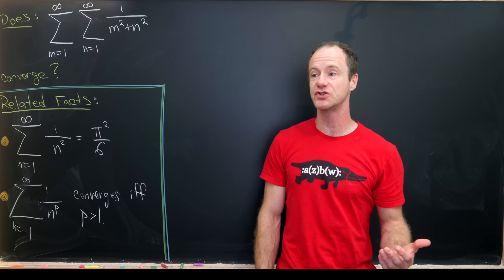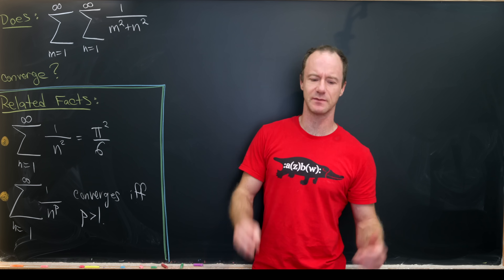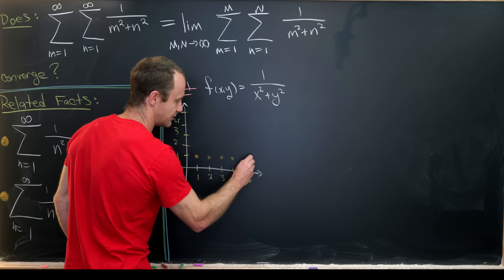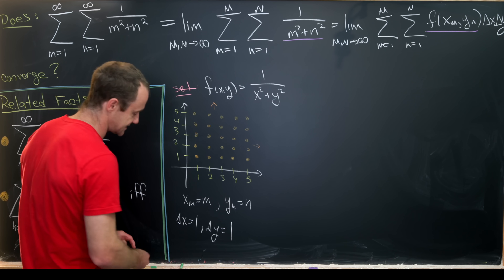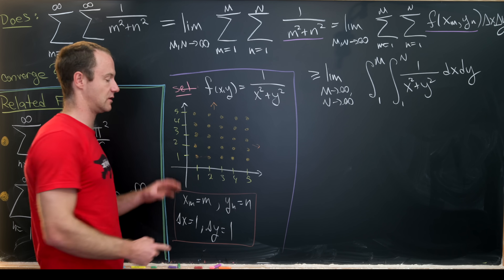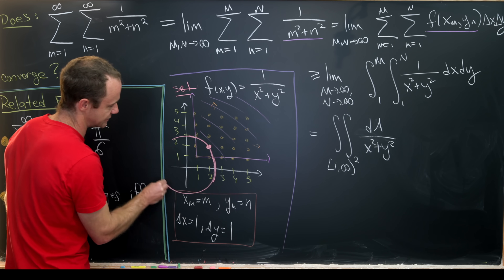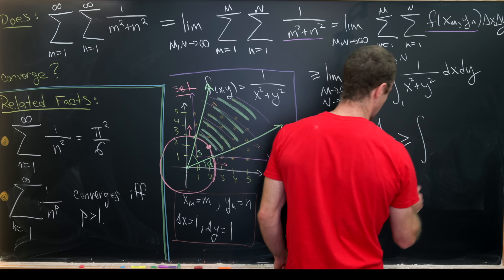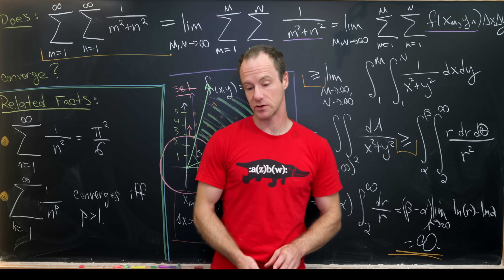An interesting double sum